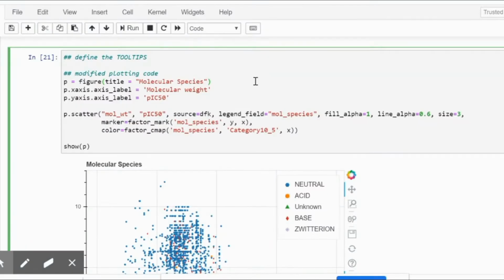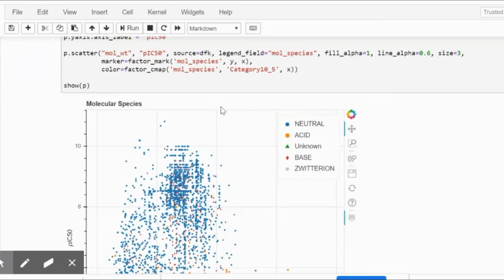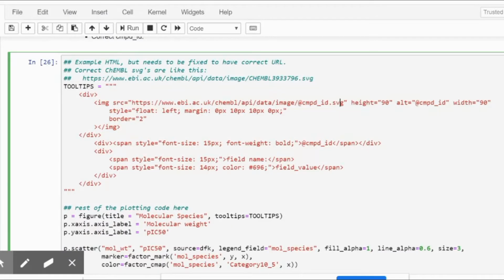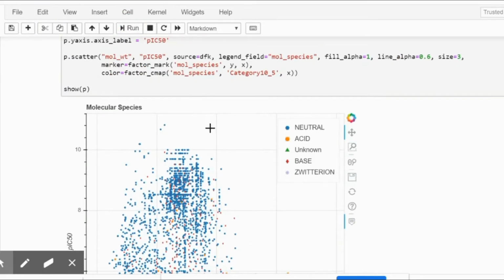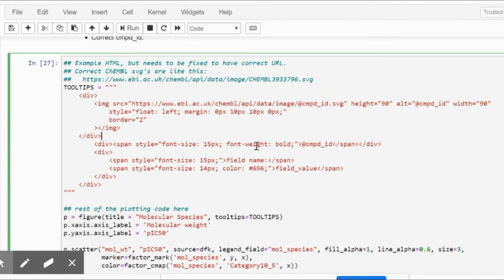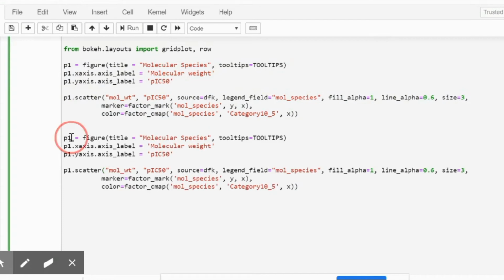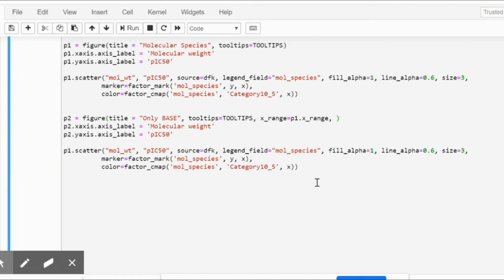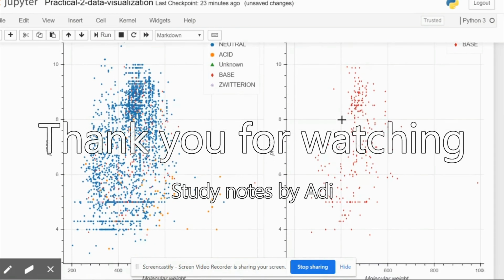Dask dataframe & Bokeh Visualization | Tooltip | Panning | Image insertion | CHEMBL dataset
Hey

Hope this tutorial helped you gain some clarity on the type of data manipulation and visualization possible with Dask and Bokeh